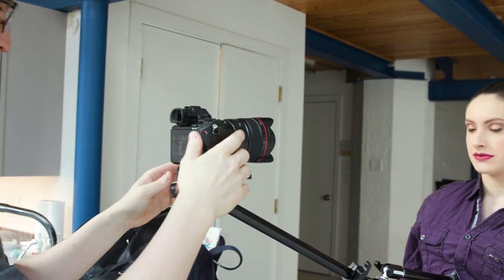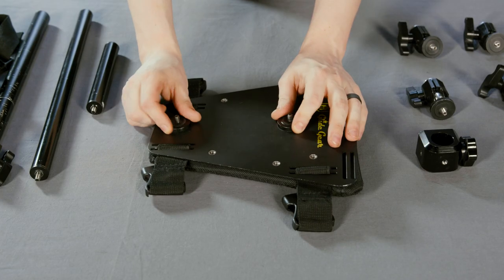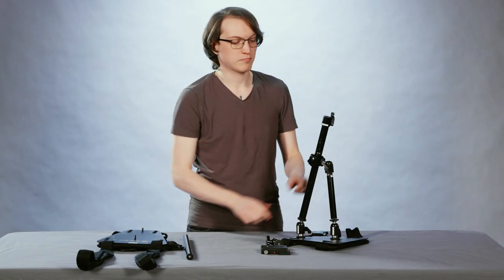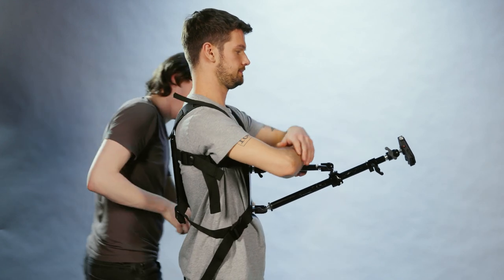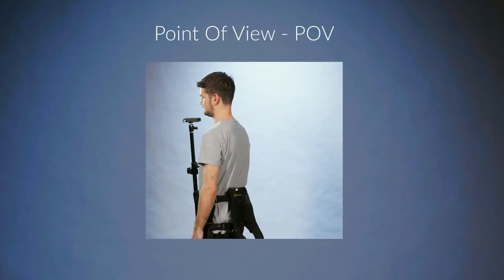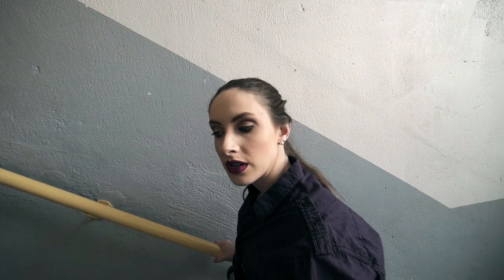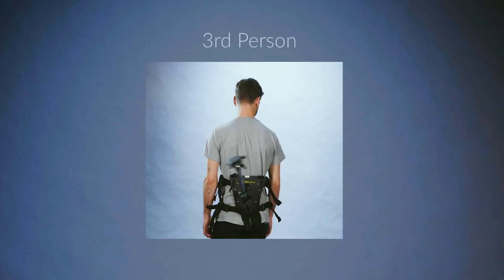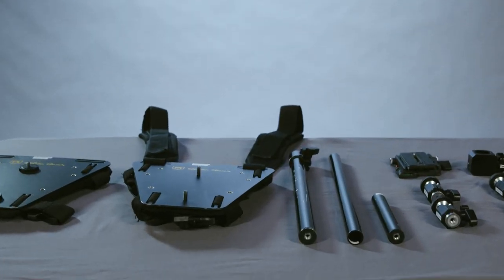Glide Gear SNC100 Snorricam - Setup & Overview Video - MagRents.com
Mike takes you through an in-depth setup of the SNC100 Snorricam body mounted camera support rig. He focuses on setup, process, and best practices for this fun little camera support device.

The SNC100 Snorricam features a versatile and lightweight design, making it ideal for DSLR's and mirrorless cameras. With the 3ft extension arm and easy to adjust ball locks, you are able to accomplish a variety of POV, OTS, and snorricam shots with ease.

Want to purchase this item?

We rent high-quality equipment to video and photo professionals to help you achieve your goals and pursue your passions. From camera rental to lenses, from the Sony a7R to the Alexa Mini, from lighting to studio rentals, we have everything you need. We’re your reliable, inexpensive video equipment rental solution and we ship to anywhere in the USA. So GoMagnanimous!